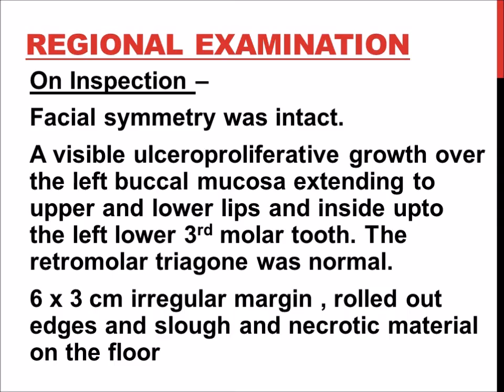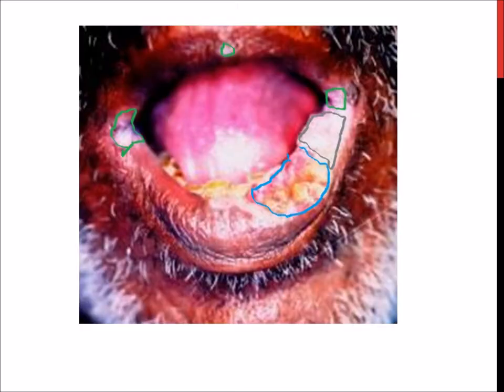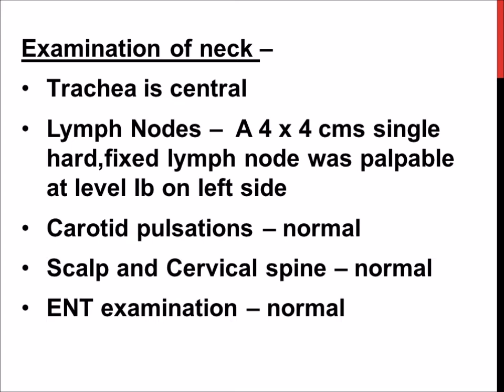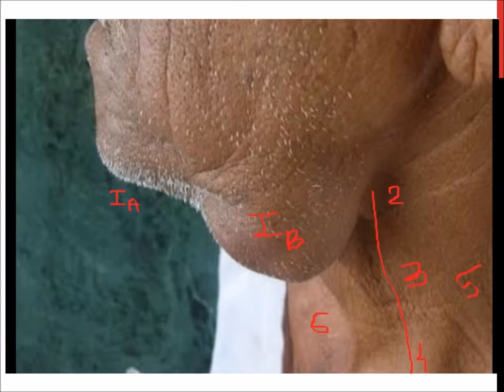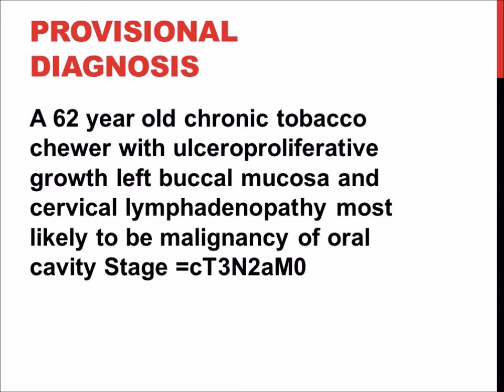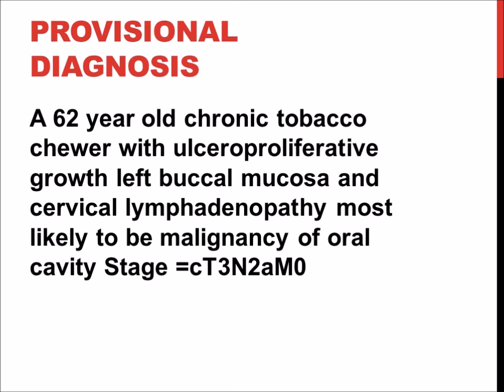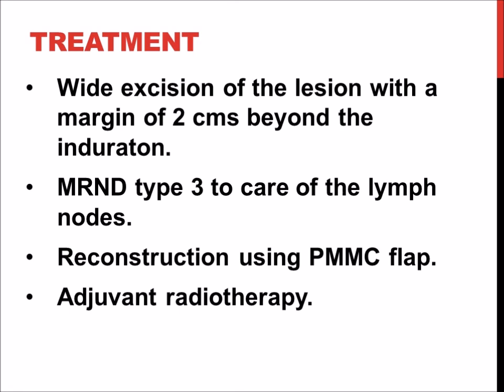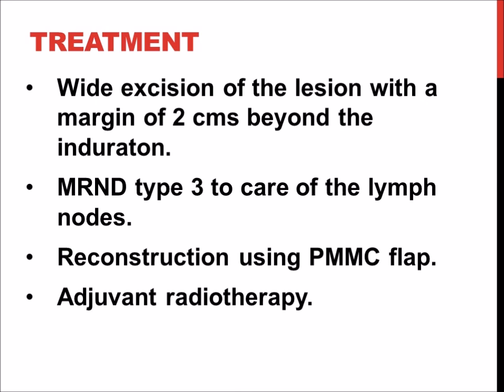Case discussion - Oral cancer- Part 2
Hope you like this series of case based discussion of Oral cancers.
Hello friends ... Continuing with the series of surgery .
Here I have discusses oral cavity cancer management.

Kaustubh Kakade
Kaustubh Kakade